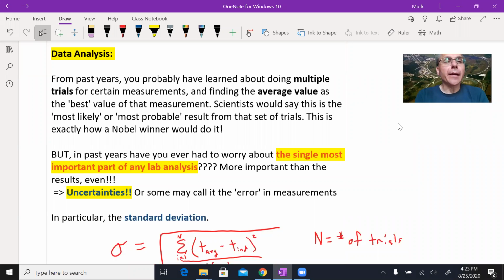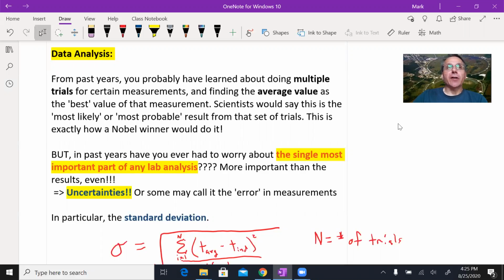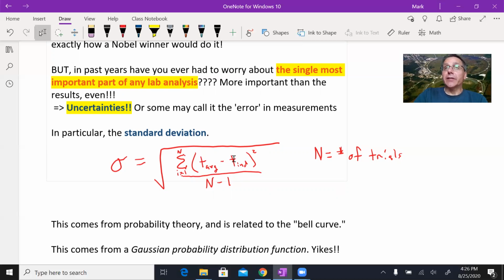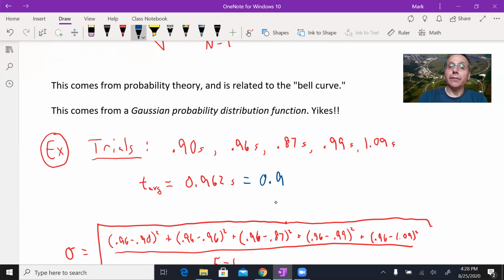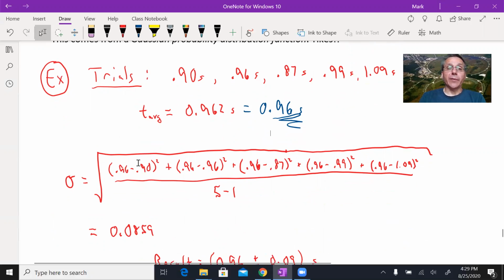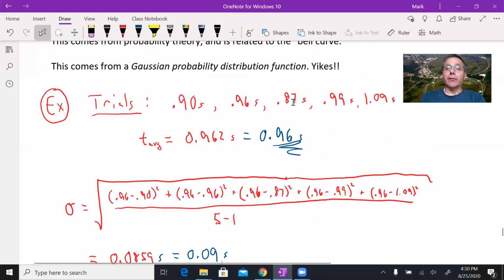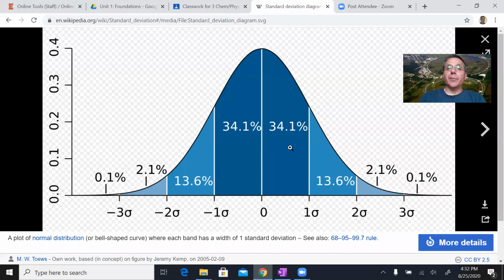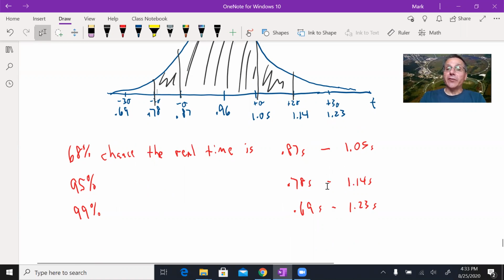Standard Deviation - How to find it, and what it means in high school labs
The most important part of any experiment is NOT the results...it is the error, or uncertainty in the measurements that lead to the results. It is the 'plus or minus' on the data - if there is a huge range of uncertainty on some measurements, then there is not much to work with as far as reaching any conclusions! The standard deviation is the right way to find the uncertainty on measurements where multiple trials were done, and an average value determined for the result. Check out how to find the standard deviation, and how to interpret its value.